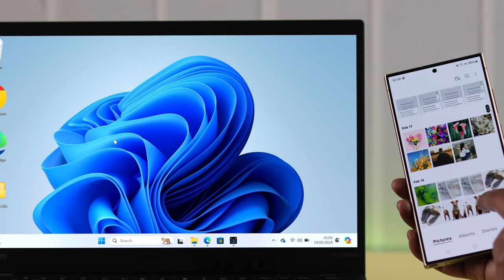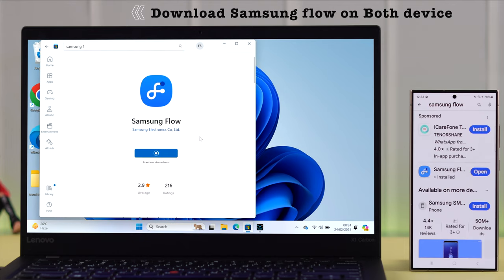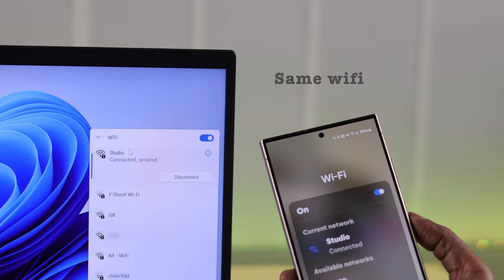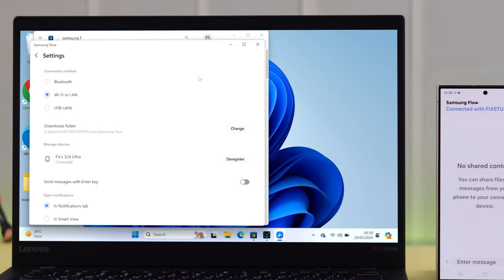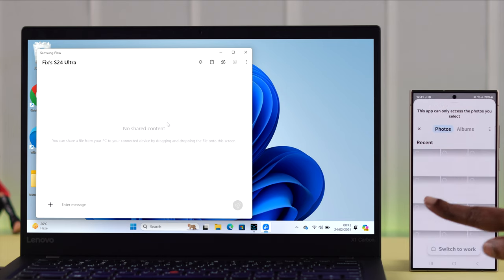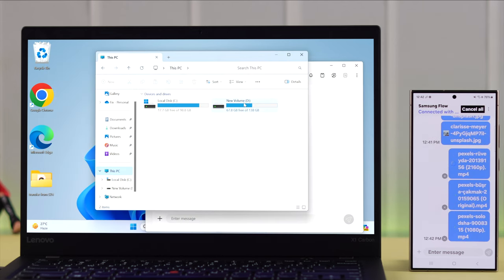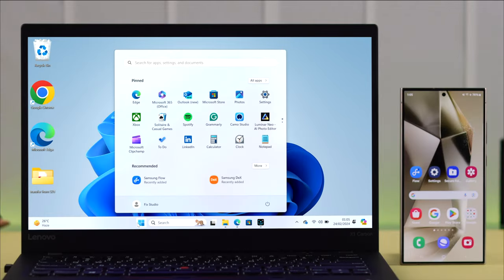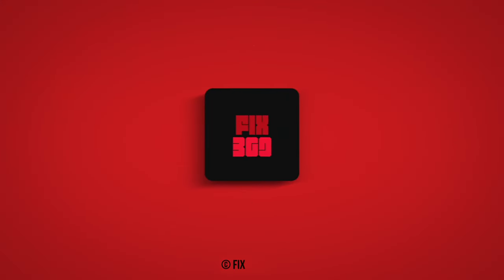Galaxy S24 Ultra: How to Transfer Photos & Videos to Windows Laptop From Samsung!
Want to wirelessly transfer Photo/Video/Audio/Music from a Windows 11 Laptop to a Samsung Galaxy S24 Ultra or Plus and vice versa? Searching for a quick and easy way to share any files from your Galaxy S24 Phone to your Windows PC without any cable connection? Well, you have come to the right video.

In this video, we will show you the 5 steps you need to follow to transfer any files between a Windows 11 Laptop and a Samsung Galaxy S24/S24+/S24 Ultra effectively.

0:00 Transfer Photos/Videos/Audio between Windows 11 to Samsung Galaxy S24?
0:15 Step 1: Get the Samsung Flow App
0:26 Step 2: Connect Galaxy S24 to Windows
0:47 Step 3: Transfer files from Galaxy 24 to Windows (Save location)
1:30 Step 4: Transfer files from Windows to Galaxy S24
1:43 Step 5: Disconnect Windows 11 and Galaxy S24